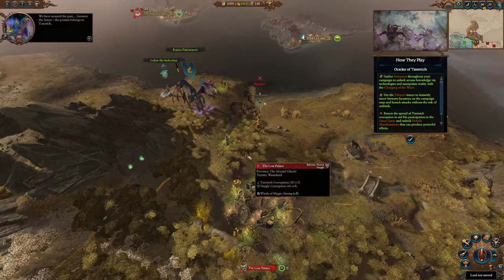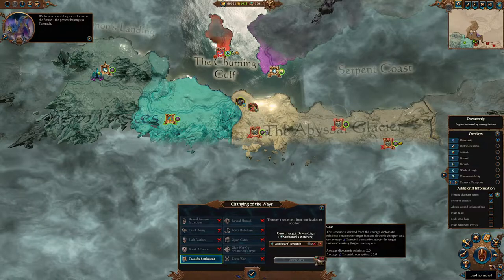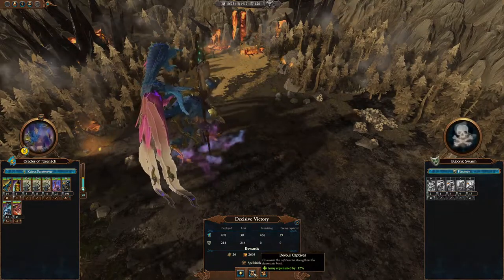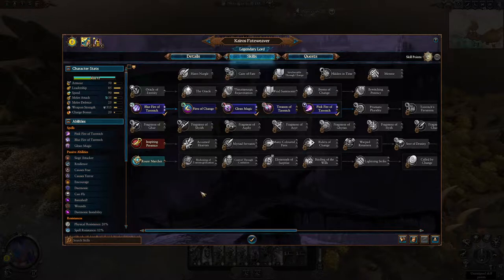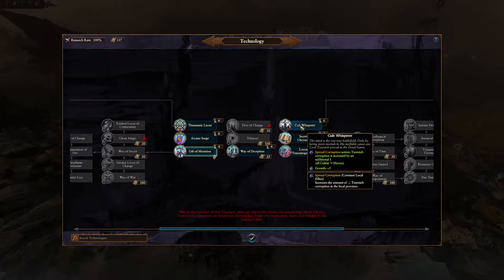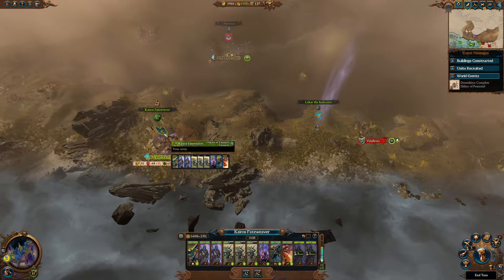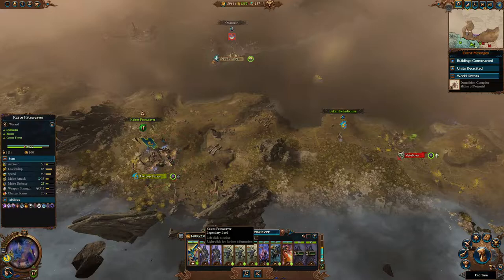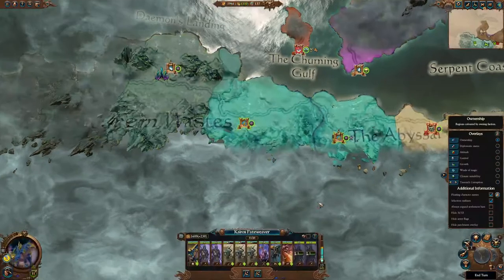Total War: Warhammer 3 - Getting Started with Kairos Fateweaver (Tzeentch)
This includes a brief overview of initial strategies and mechanics to be aware of in a campaign with the Kairos Fateweaver! Getting well set up in the southern part of the map can ensure that you spread Tzeentch corruption as far as the eye can see! Filmed in Immortal Empires.